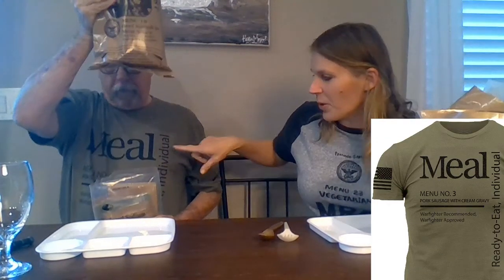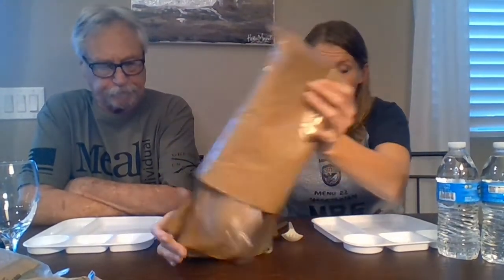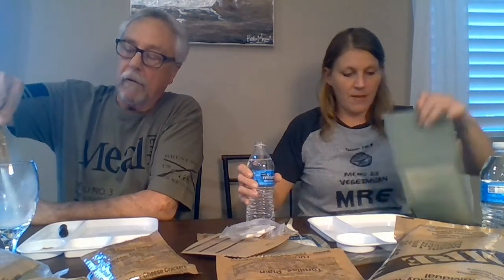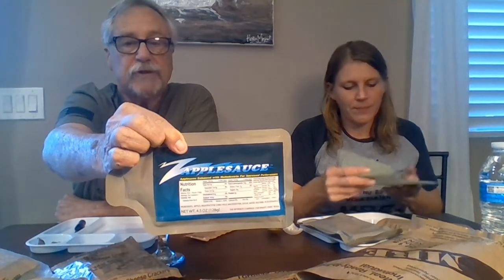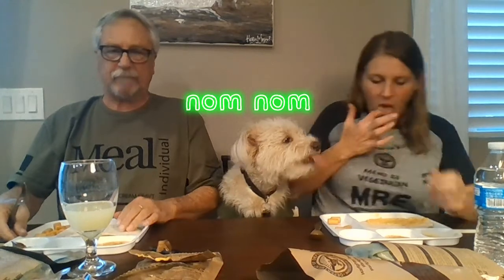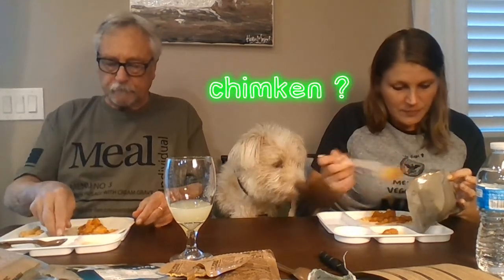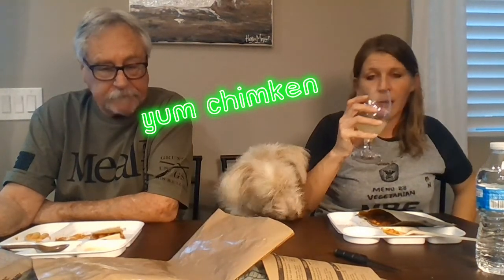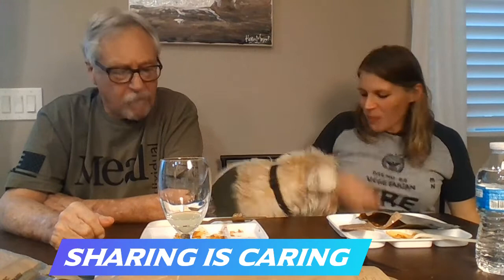US MRE Review - DELICIOUS Chicken Stew - new T-shirts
Watch the Veteran and the Blonde (plus Toby) test another US MRE. We review the Chicken Stew and it was delicious! Everything in this ration was tasty!